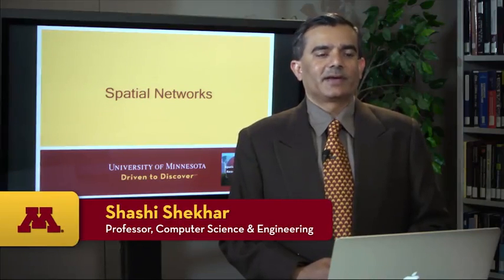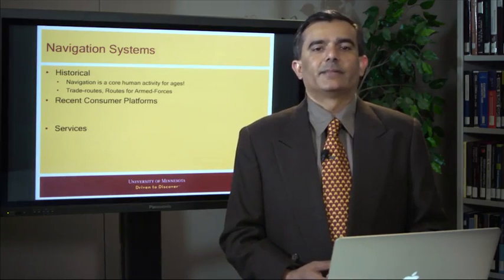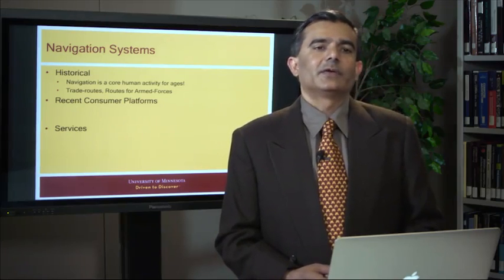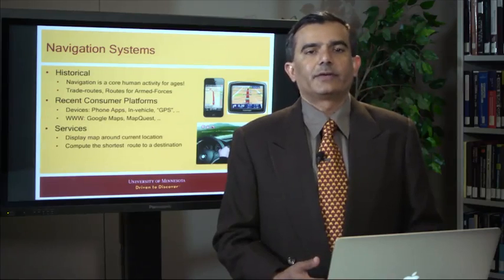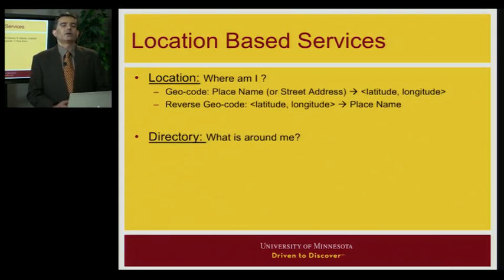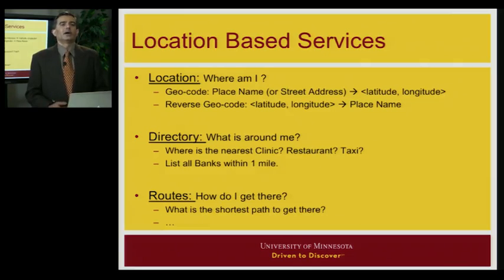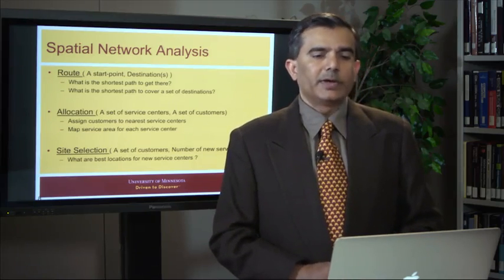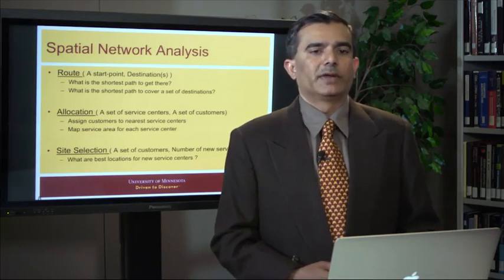1 Motivation, Societal use cases (2014 Coursera)